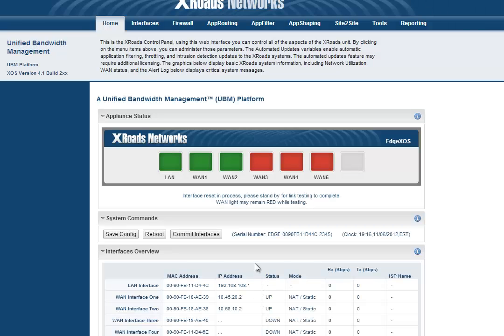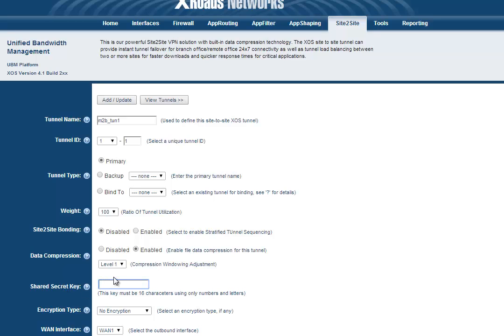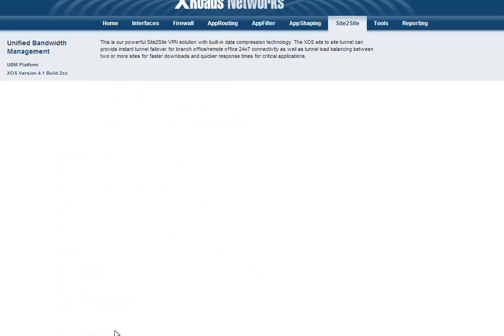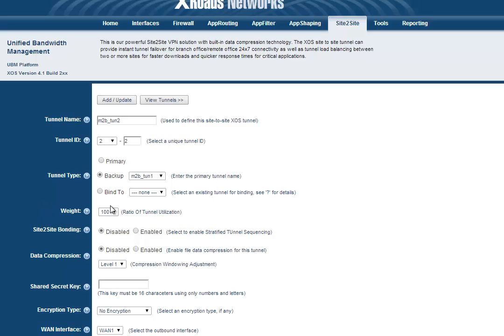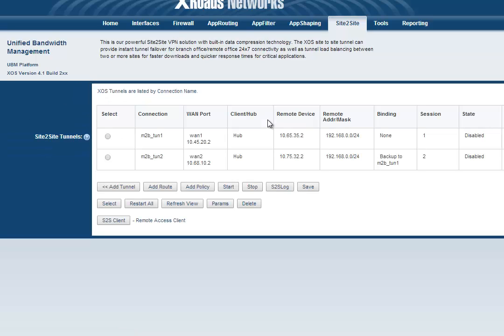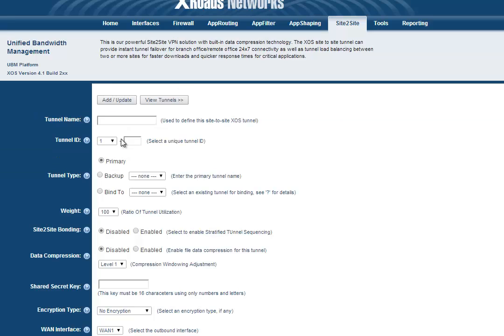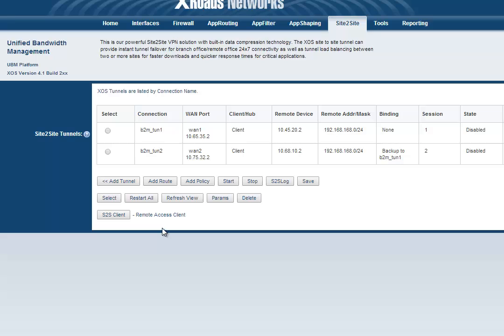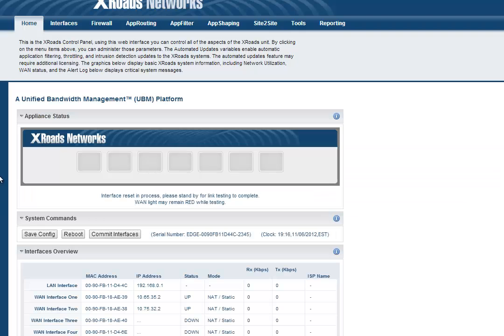EdgeXOS- HowTo Site2Site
How to configure a Site2Site tunnel